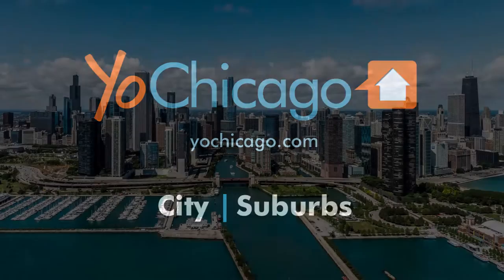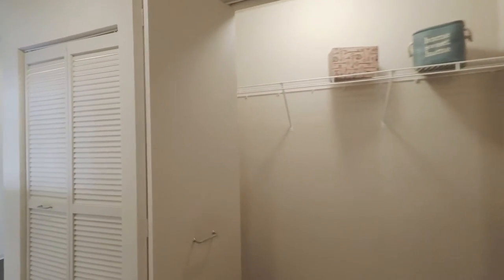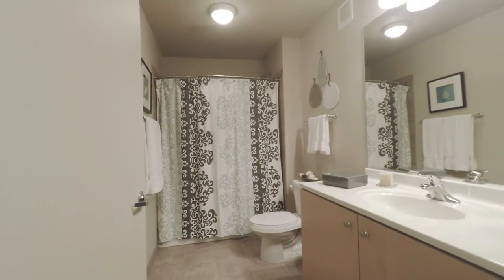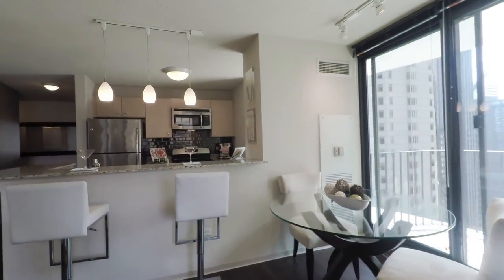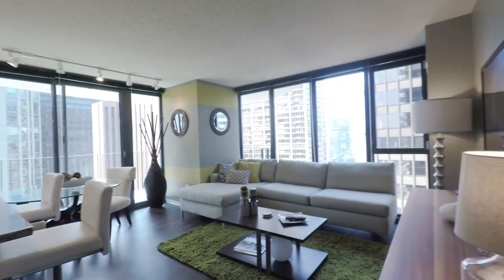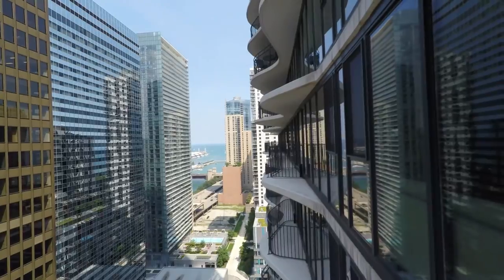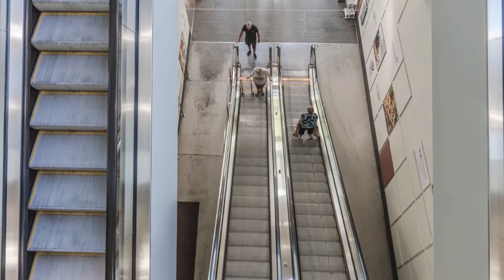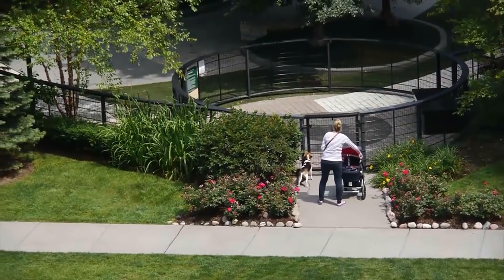Tour a large one-bedroom at the iconic Aqua apartment tower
The soaring Aqua tower has quickly become one of Chicago's most recognizable architectural icons. It's a mixed-use building that hosts a Radisson Blu hotel, apartments and condominiums.

Aqua's lavish amenities include a sprawling, landscaped deck with a large pool, garden areas, a fire pit, grilling areas and more. There's also an indoor pool, a fitness center, a business center, resident lounges, a game room and a media room.

The Lakeshore East community on the New East Side is built around a 6-acre park that includes a playground and a fenced-in dog park. The Village Market has a Mariano's grocery, Eggy's Diner, 3 Forks steak house, Subway and service establishments.

Join us in this sponsored video for a walk through a large one-bedroom apartment at Aqua.